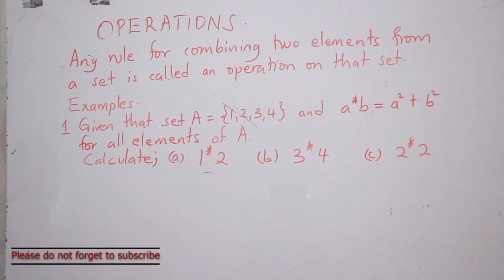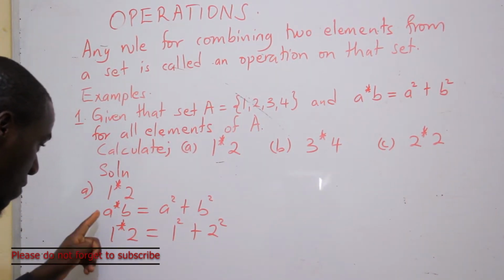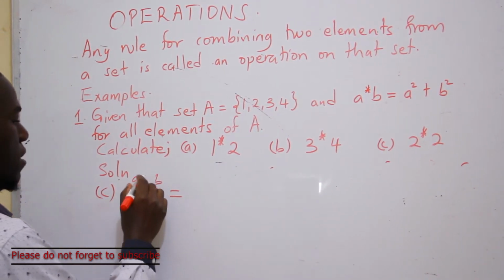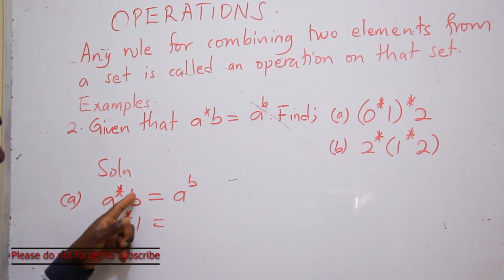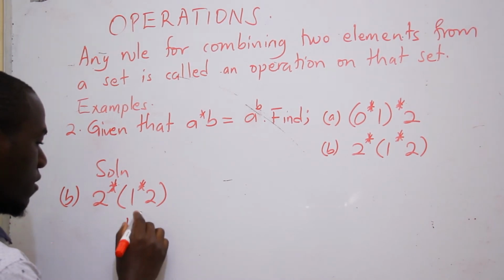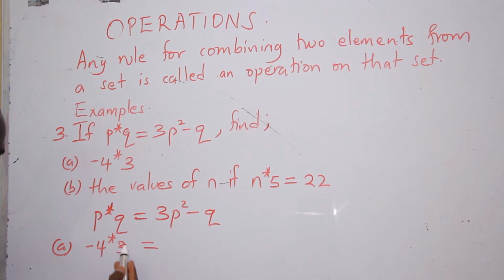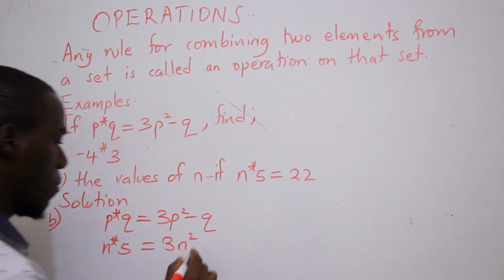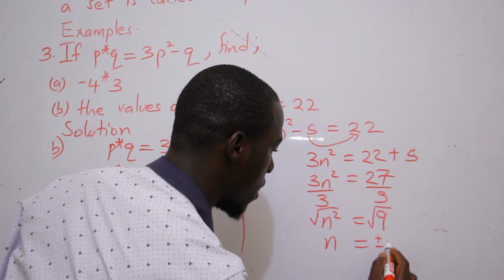OPERATIONS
ORDINARY LEVEL MATHEMATICS FOR S.1, S.2, S.3 AND S.4